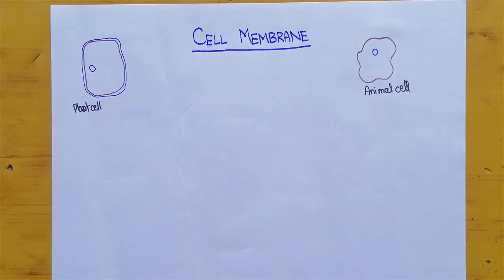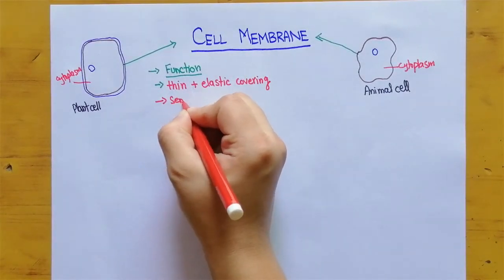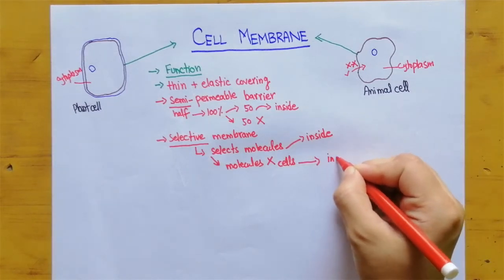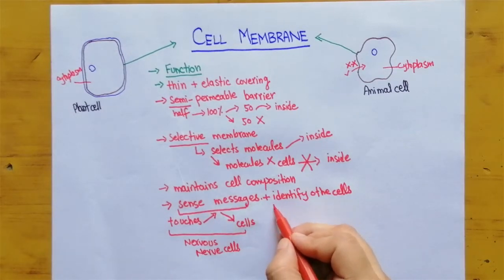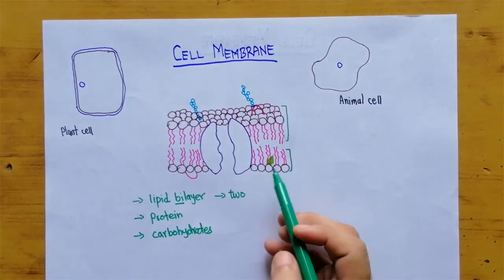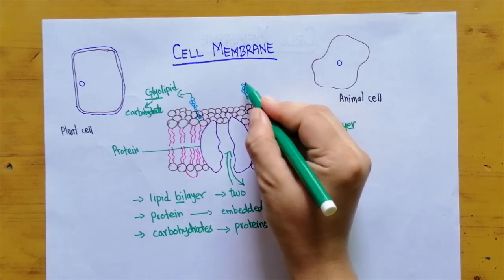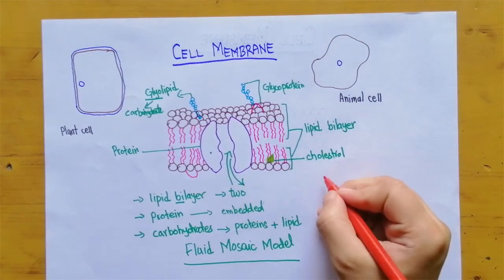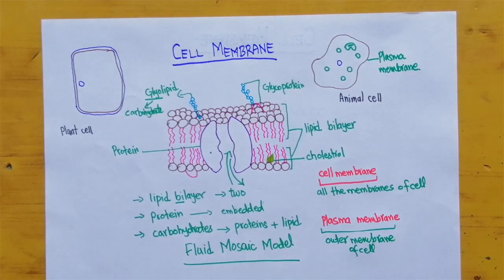Structure and Function of Cell Membrane | Fluid Mosaic Model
Structure and function of cell membrane is explained in this video lesson. Fluid mosaic model and its importance is described in datails. Difference between plasma and cell membrane is also elaborated.

Cell membrane allows selective molecules to pass through and in turn protects the cell from harmful chemicals.